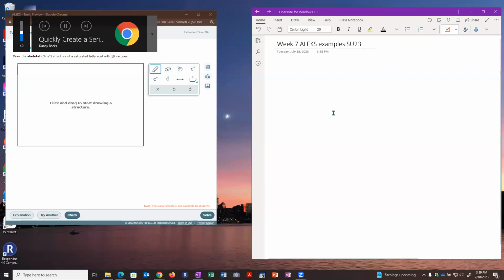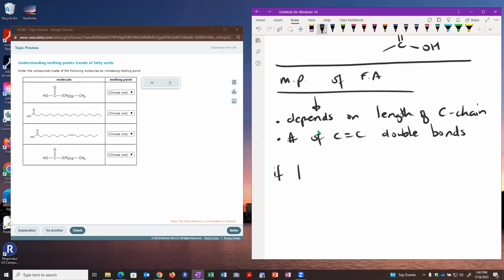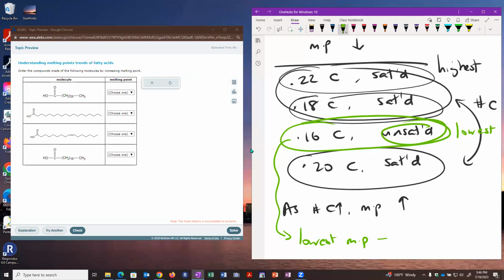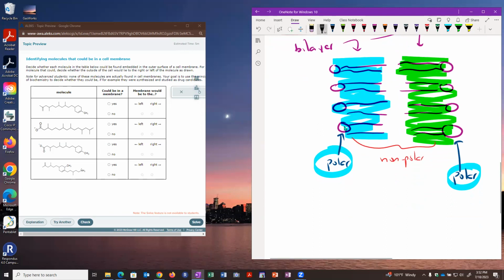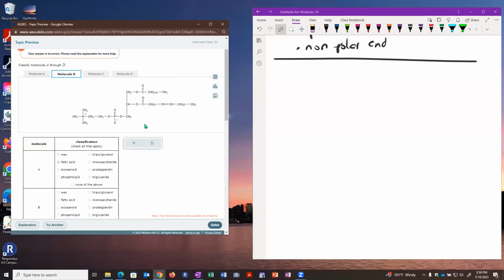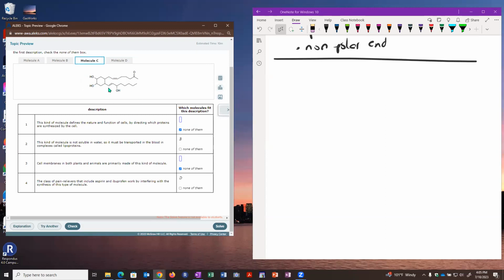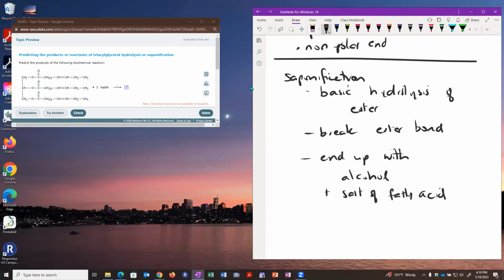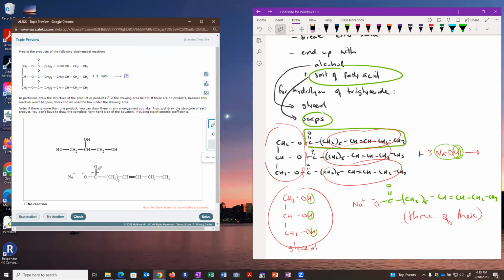ALEKS examples - Lipids